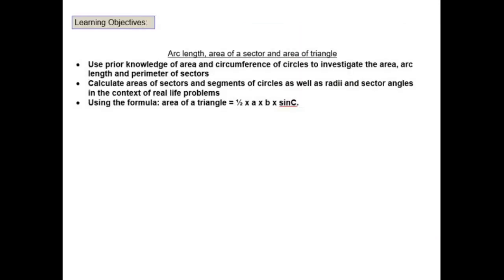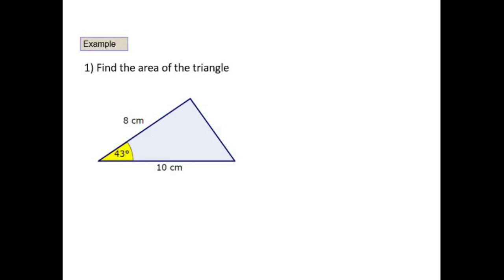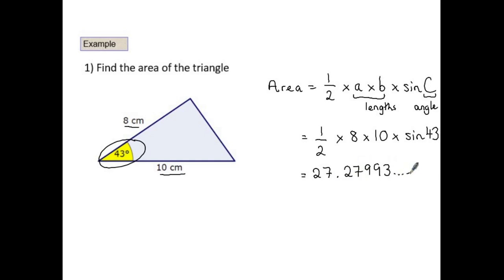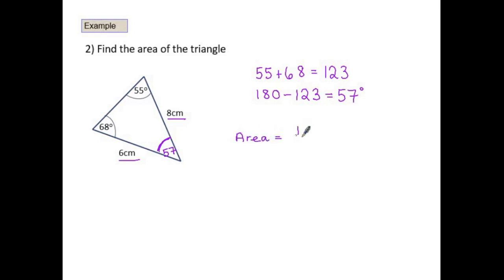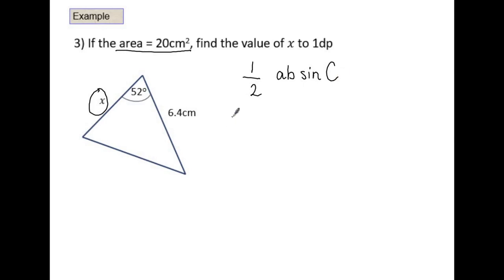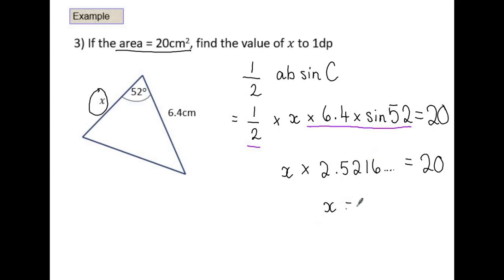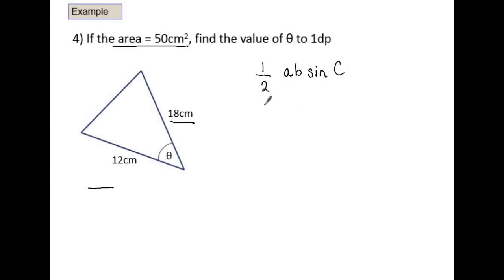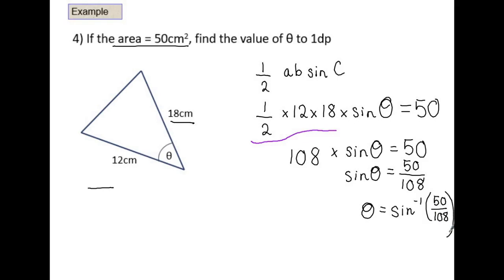GCSE Maths Year 11 Area of a triangle